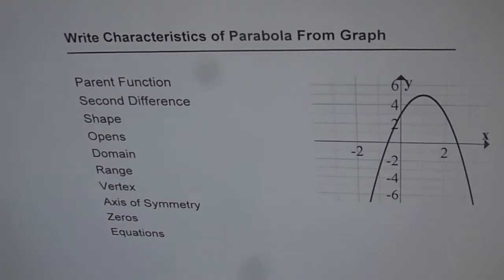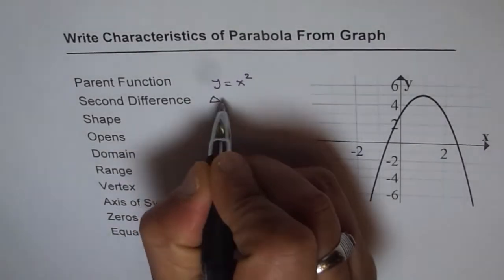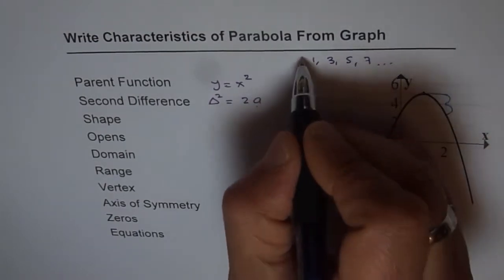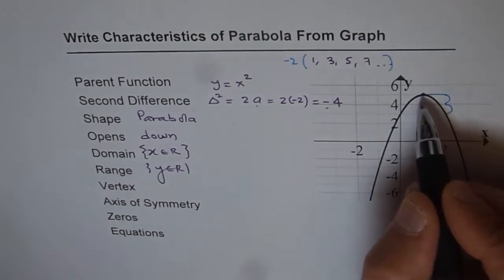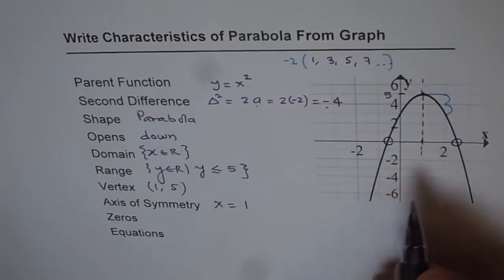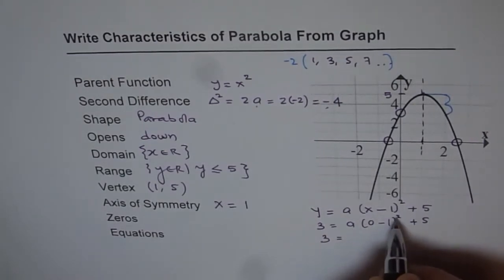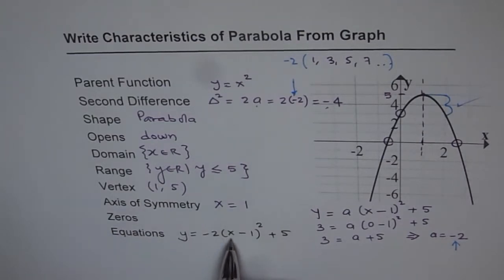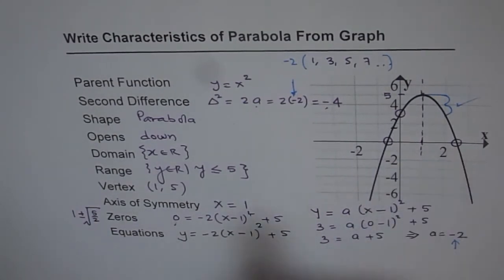Write Characteristics and Equation From Graph of Quadratic Function